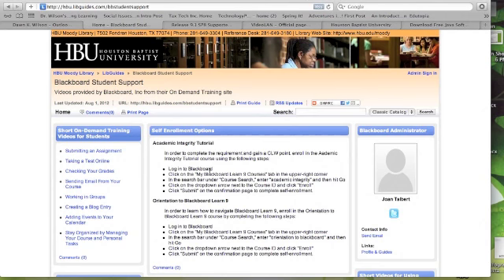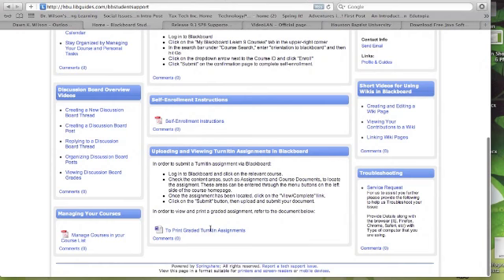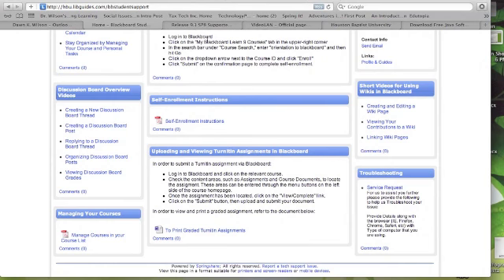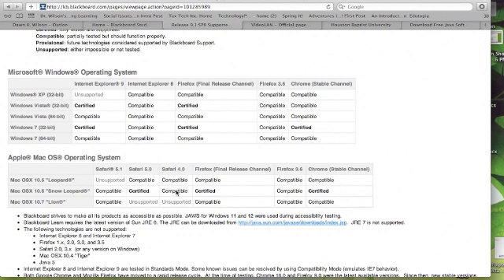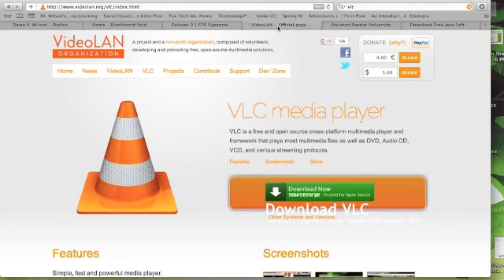Browser help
This tutorial should help you navigate the HBU Technology Systems and the Browser requirements for each.